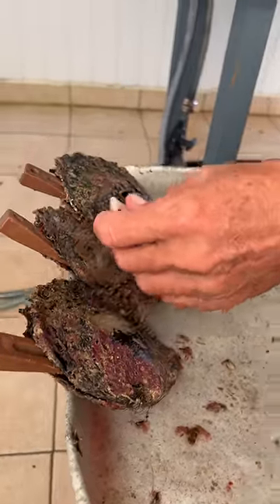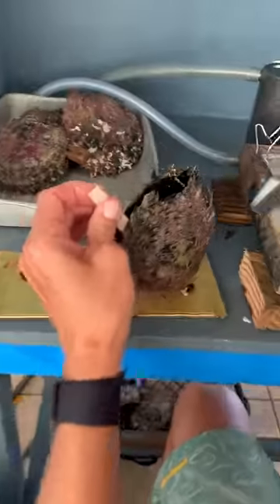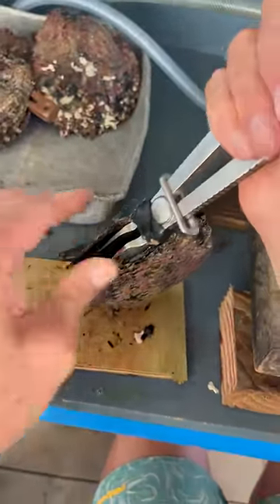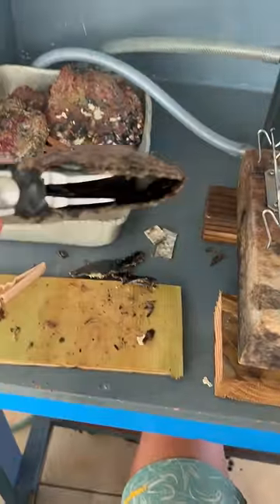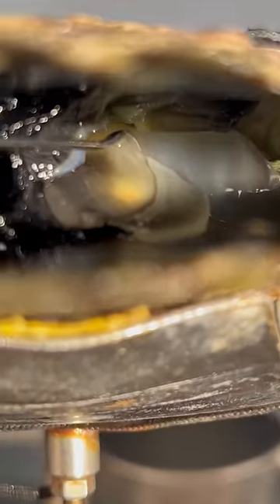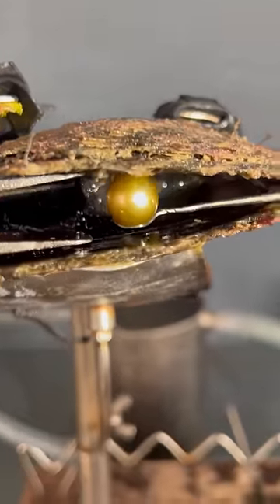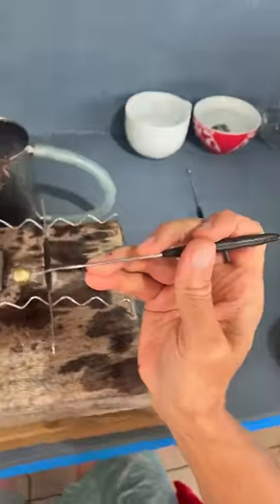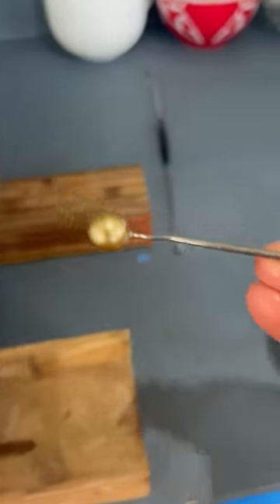Wow... This pearl is rare